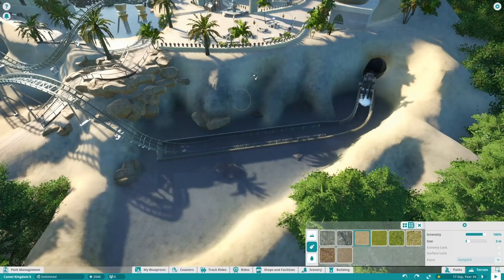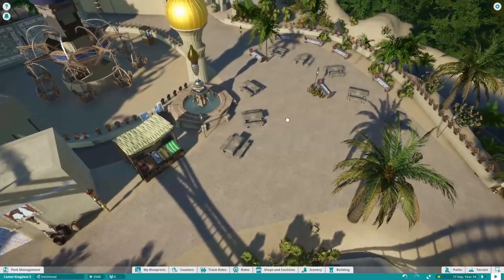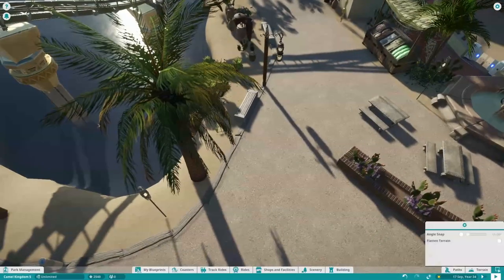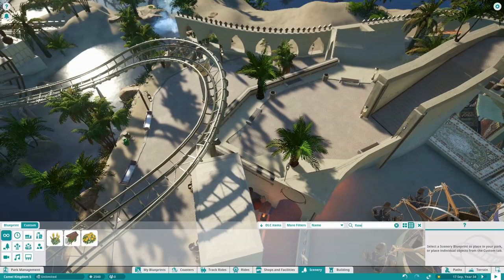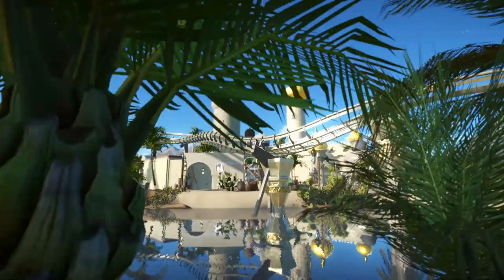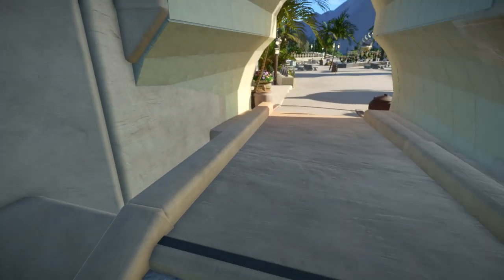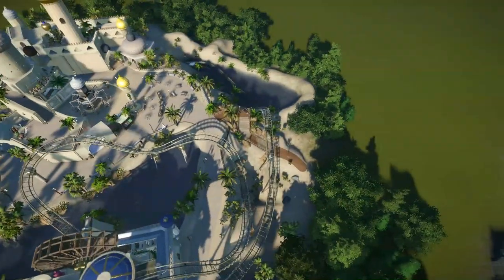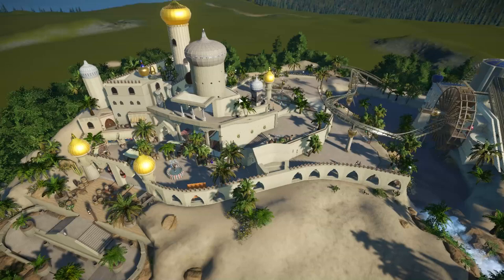🐪 Camel Kingdom | Arabian Darkride | Final Episode | Planet Coaster (ft. Bo Marit)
Welcome back to Camel Kingdom, building the arabian darkride and market place in planet coaster!
Last time we left the noria area behind us and finished up the roof. This episode marks the last real implementation to this area. we basically finish up the souvenir shop at the darkride exit as well as some small things that just had to be done for quite a while.

As always, let me know your feedback

+ If you want to have a certain song, pleas fill in the timestamp and video link into this excel – I will put those infos in every once in a while:

Planet Coaster is a construction and management simulation video game that offers you minecraft like sandbox possibilities. Similar to its spiritual predecessor, the game allows players to build different theme park rides and roller-coasters. These player-created attractions can be shared through a mechanic called "global village".[1] The game also comes with ten mascots.[2]
(Wikipedia)

About me:
Heyo, I´m Rudi Rennkamel, 28 years old and I love to play games. Within the last 1 ½ half years it appears that I stumbeled into Youtube somehow. Before I only played some GTA, FIFA and Minecraft along some smaller games and Mario Kart of course. But after being contacted by Frontier Developments in 2016 to join them at Gamescom (maybe because I built a Star Destroyer in Planet Coaster who knows) to stream Planet Coaster, which wasn´t released back then, I started to to Youtube videos on a regulary basis.
Today, more than a year later I accepted being a so called YouTuber. But still, everything I do is hobby and pure passion. I hope this shines through.

Ciao,
Rudi!

# PC Specs
i7 3770k
GeForce 970GTX
12 GB RAM